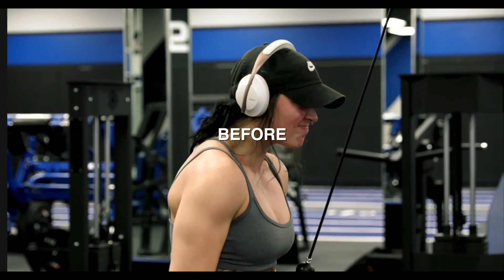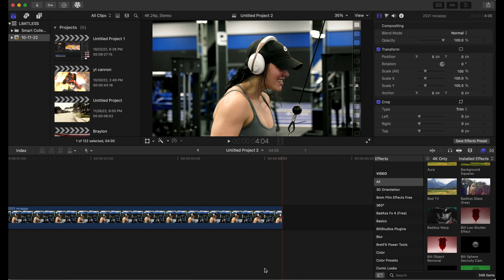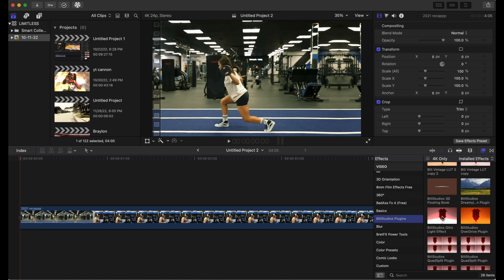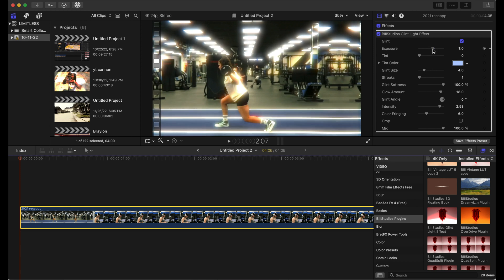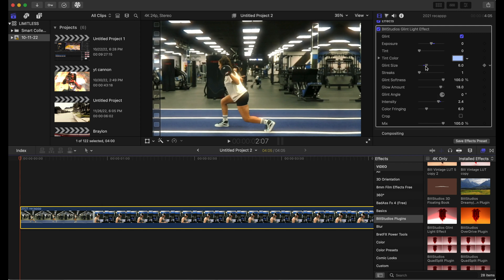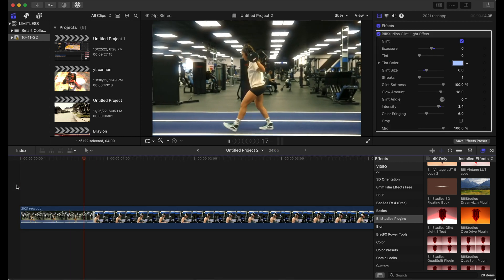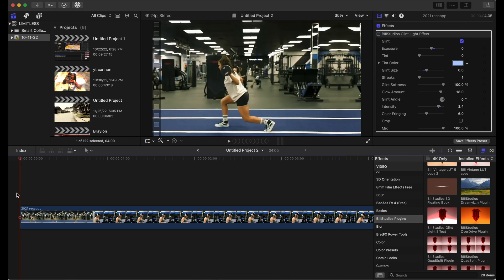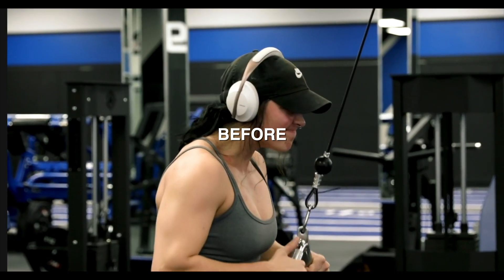HOW TO Make Objects Glow In Final Cut Pro X!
How to make things glow in FCPX!
Here is a quick tutorial on making object glow in FCPX!